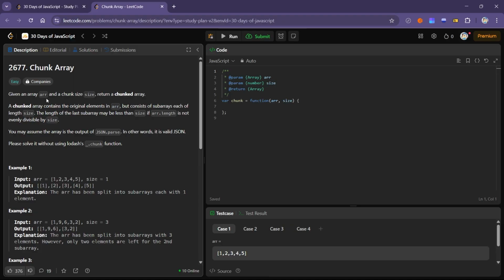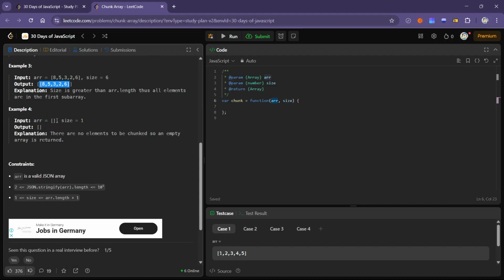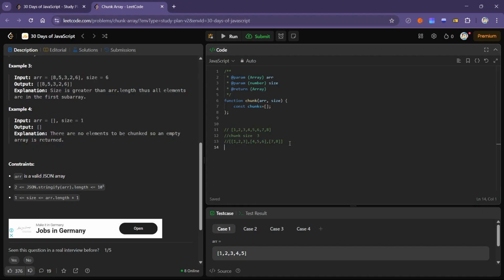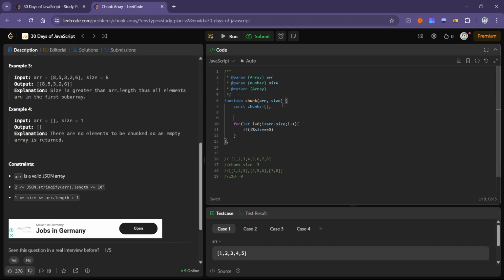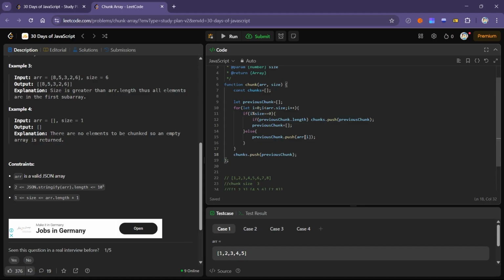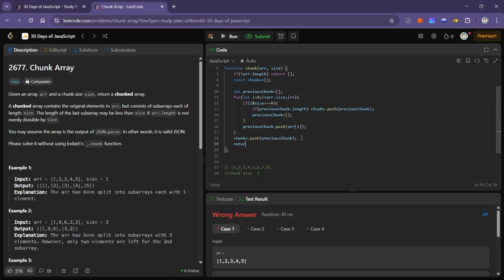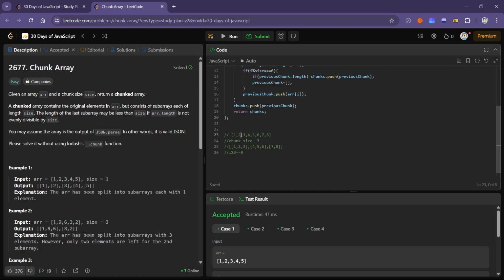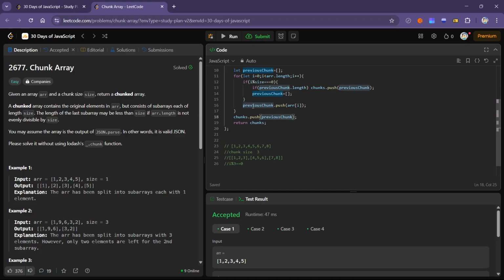2677. Chunk Array | JavaScript Array Trick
Today we solve “Chunk Array” — break an array into smaller groups 💥

📌 What You’ll Learn:
✅ How to divide arrays into chunks
✅ Clever use of modulus and temporary buffers
✅ Clean, efficient loop logic

💡 Real-world use case: Paginating data in UI, breaking files into blocks, etc.

If you’re enjoying the series:
💬 Drop a comment with your own implementation